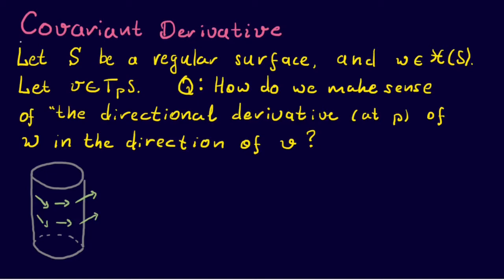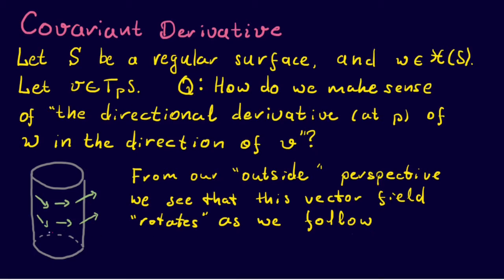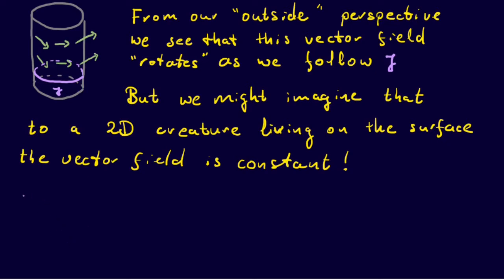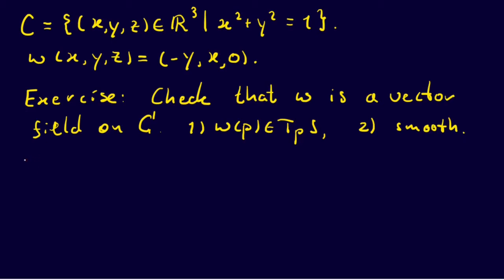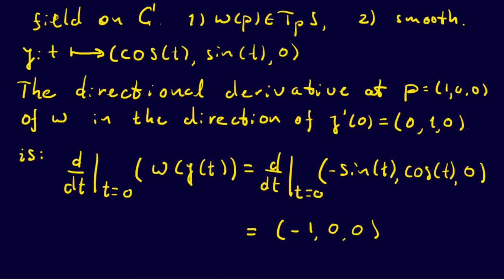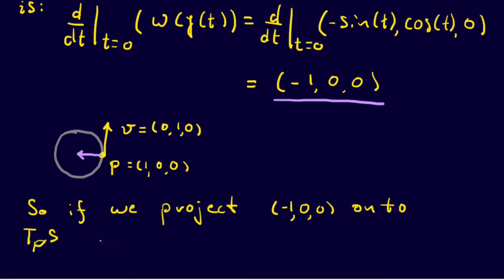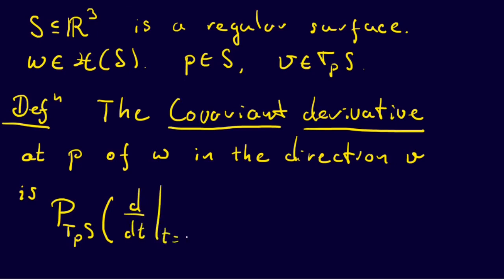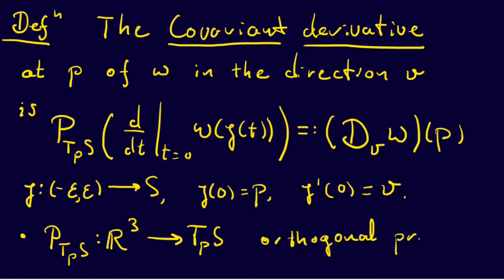What is the covariant derivative?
I introduce the notion of the covariant derivative on a surface.